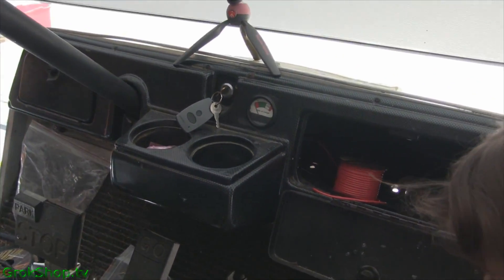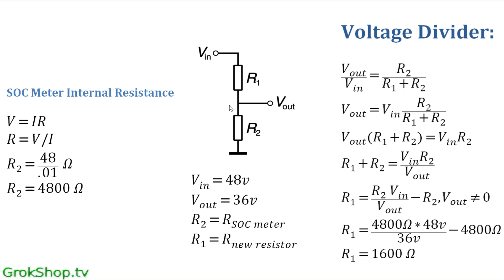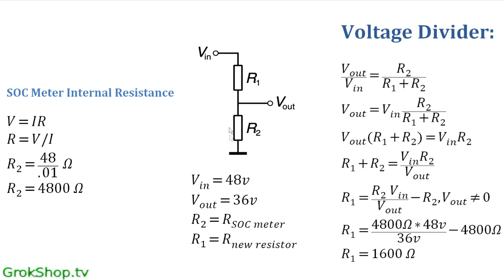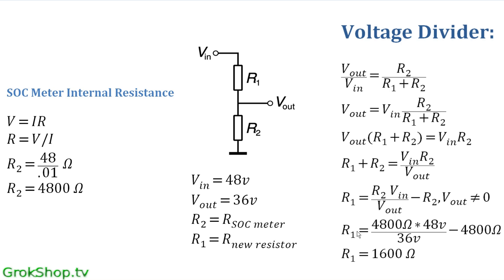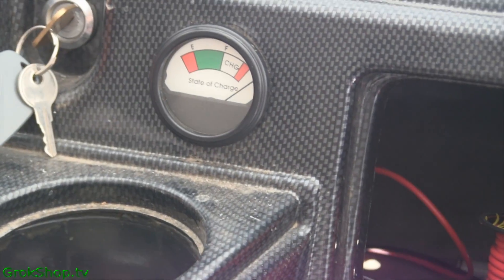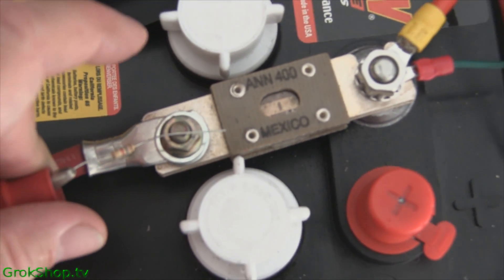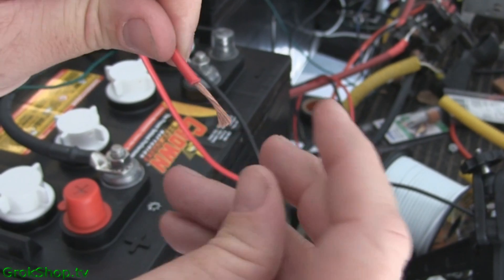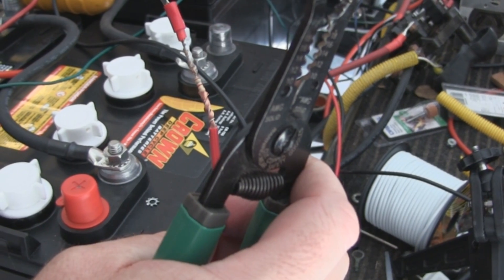Club Car Golf Cart Build | 36v to 48v Conversion [part 3] | Converting Soc Meter From 36v to 48v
A 1993 DS Electric Club Car Golf Cart is converted from 36 volts to 48 volts.  This is part 3 which covers the conversion of the State of Charge Meter (SoC Meter). The Voltage Divider rule & Power Formula from Electrical Engineering are explained and deployed in a practical manner.  Also good soldering techniques are demonstrated.

Links:
State of Charge Meter

Music credits (in order of appearance):

SK - This_is_what_you_are

Broke_For_Free - Something_Elated